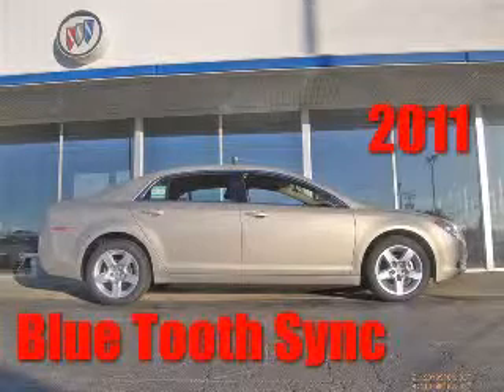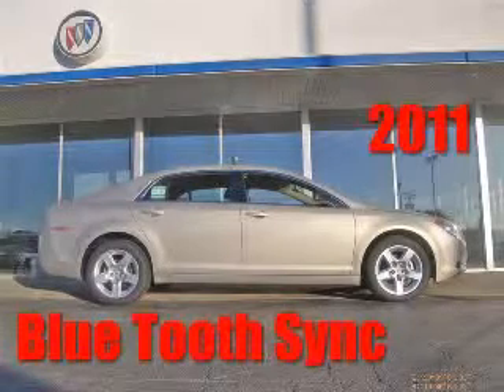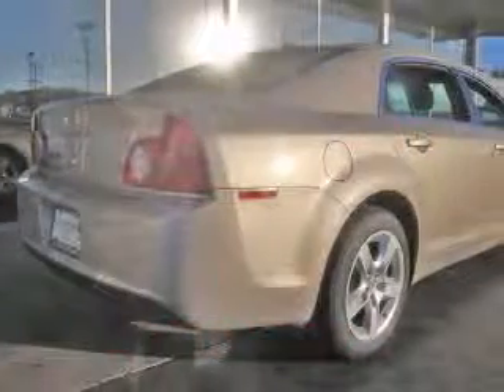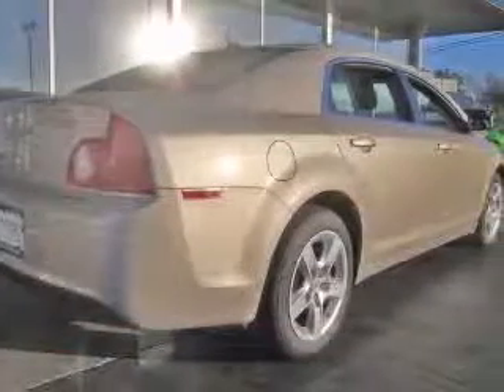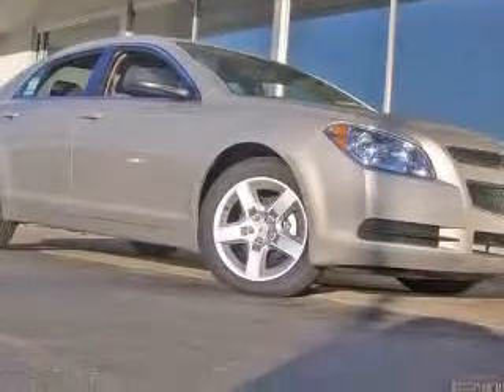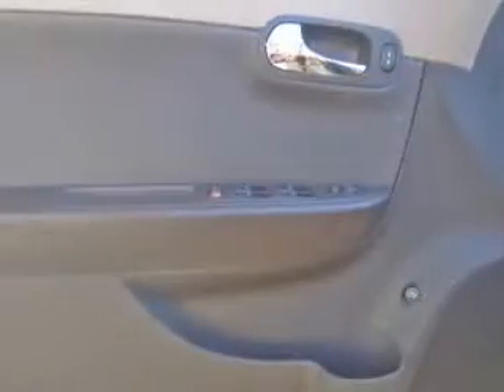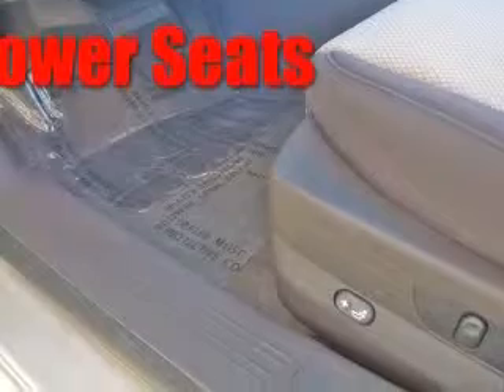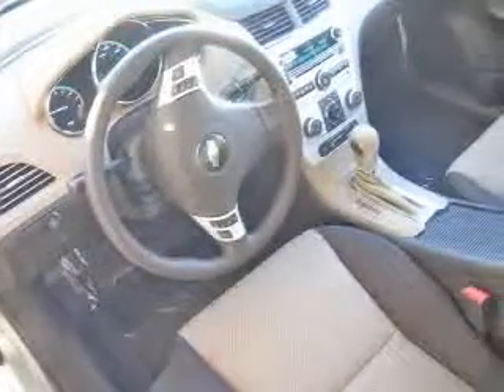2011 Chevrolet Malibu Champion ChevroletBuick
Champion Chevrolet-Buick

2011 Chevrolet Malibu LS
Engine: 2.4L 4 cyls
Trans: Automatic 6-Speed
Color: Gold Mist Met

(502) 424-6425P. O. Box 68, 502 S 1st Street